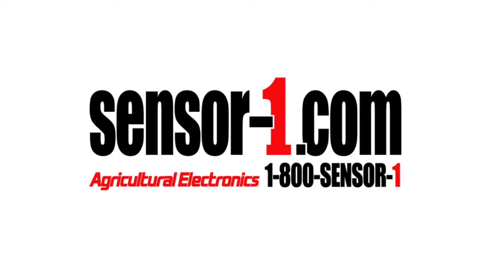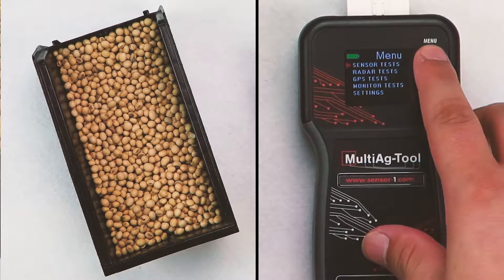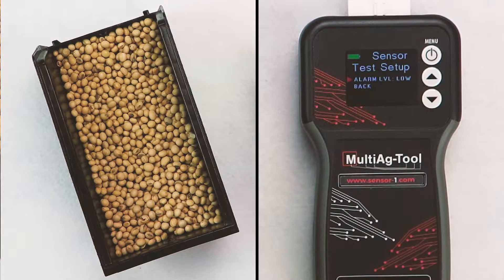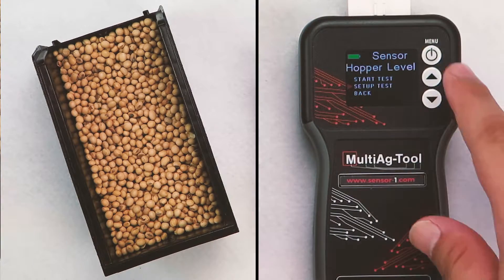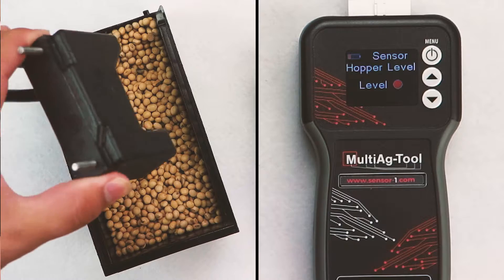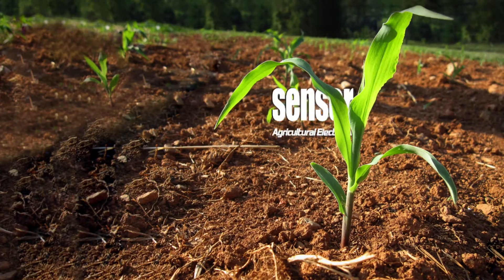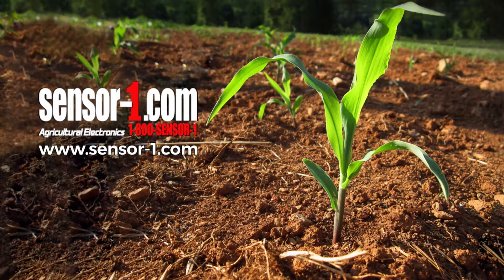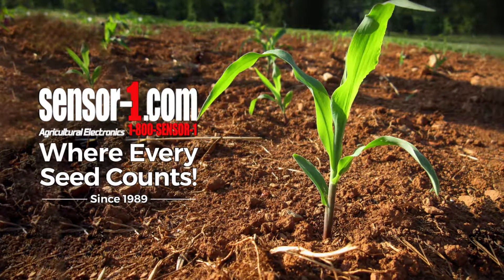Hopper Level Sensor Tester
A quick, instructional video on using our new MultiAg-Tool with the Hopper Level Sensor Tester Application.